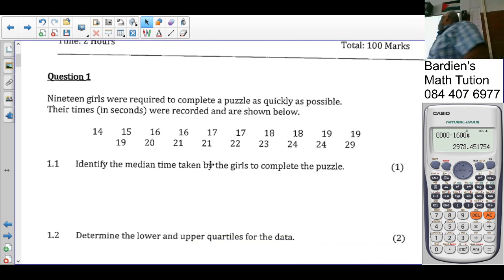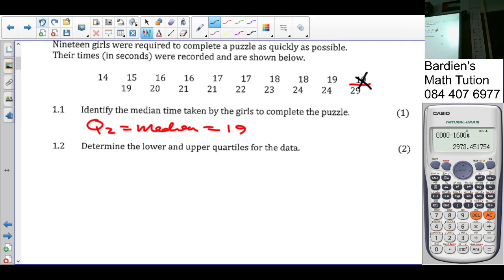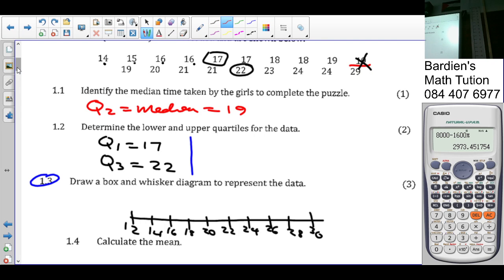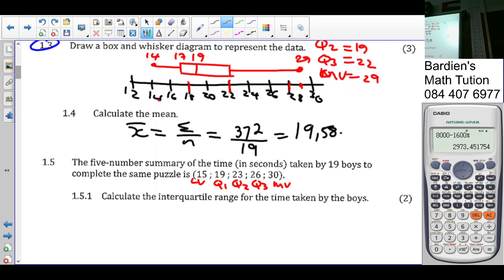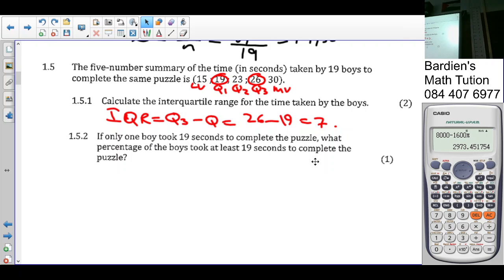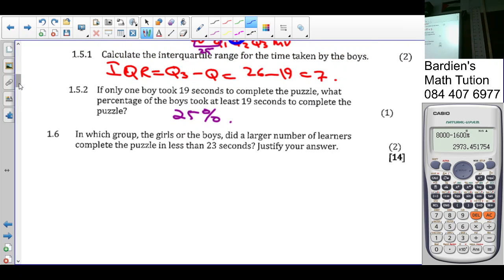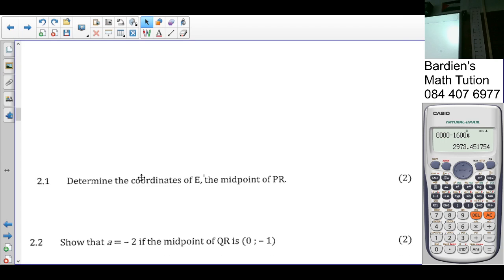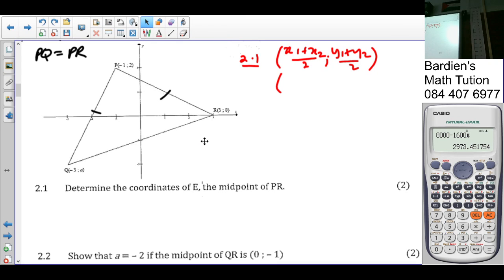Gr 10 P2 Nov 2016 TLC Q1